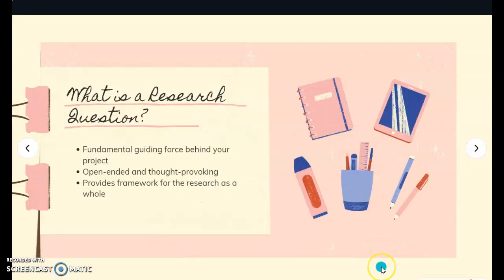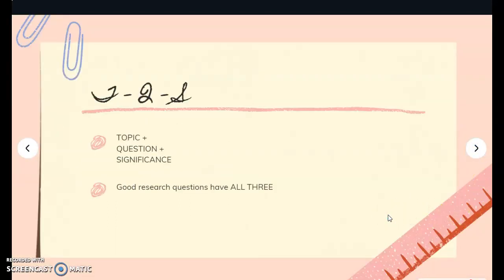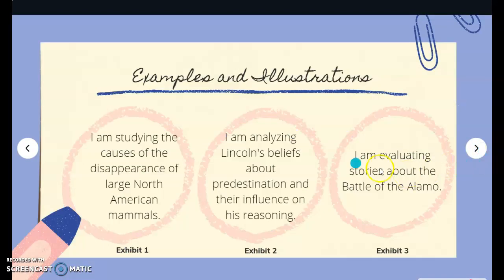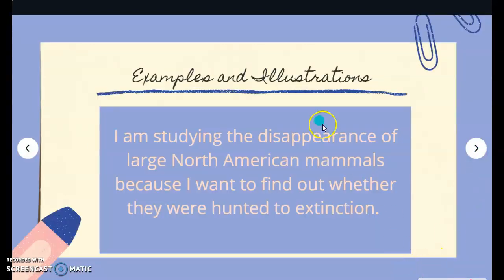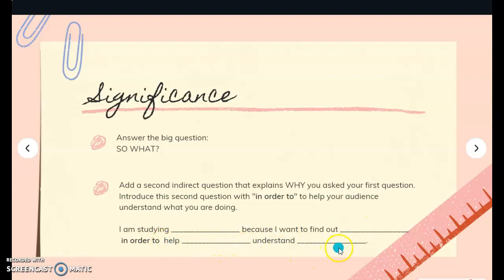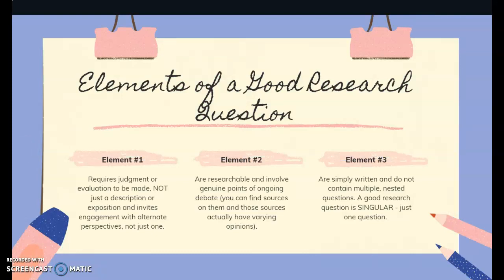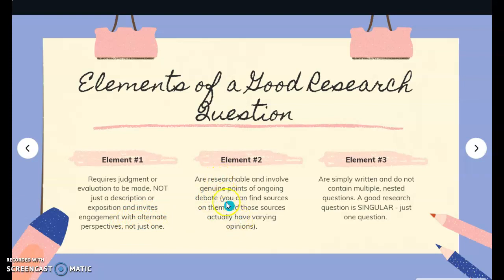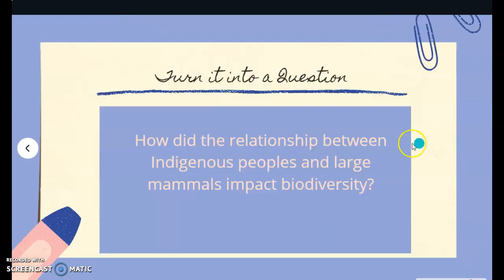AP Seminar Research Questions PPT